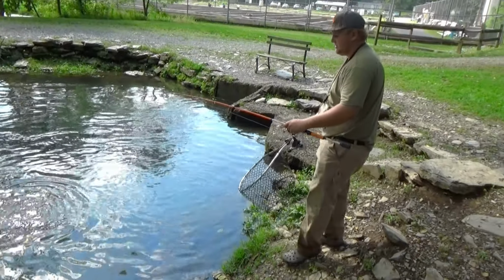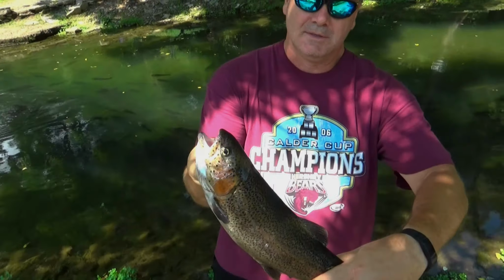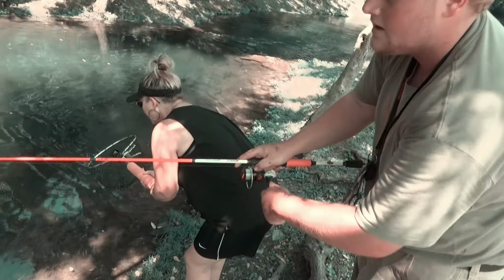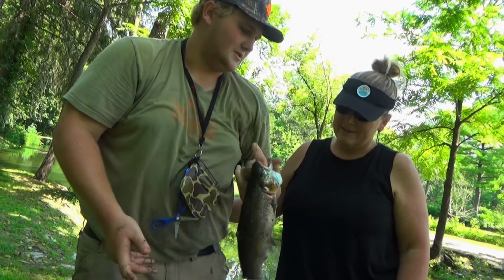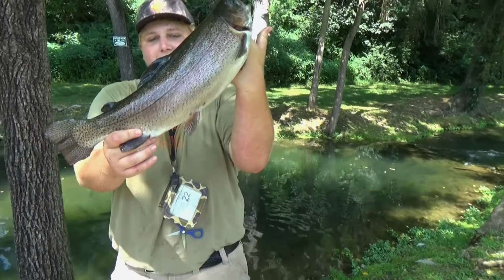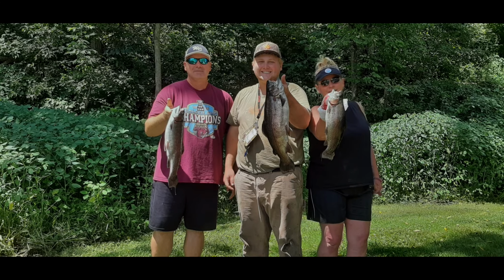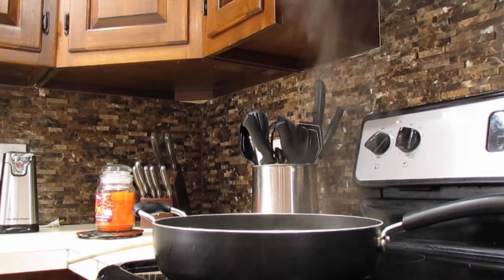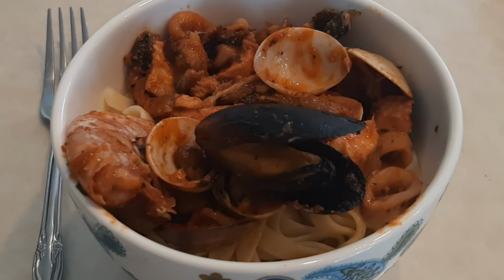TROUT FISHING with Trout Magnets (Trout Catch and Cook)